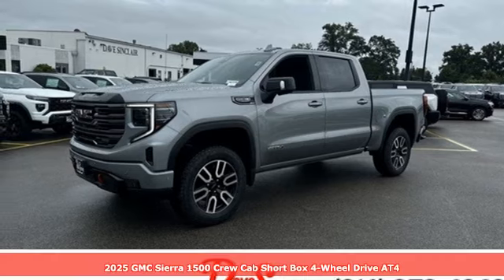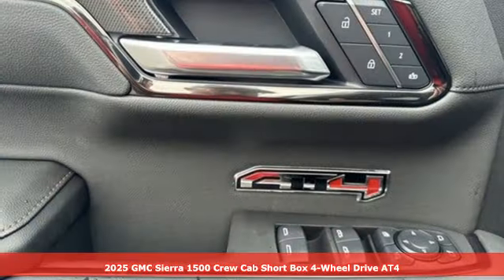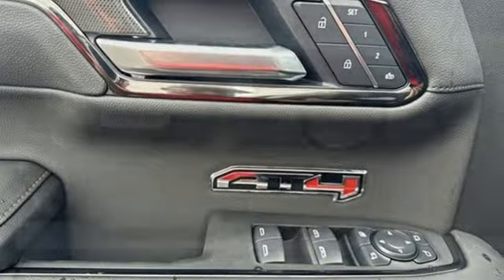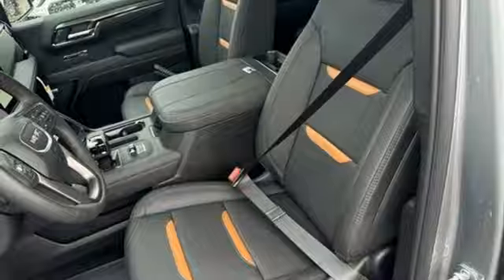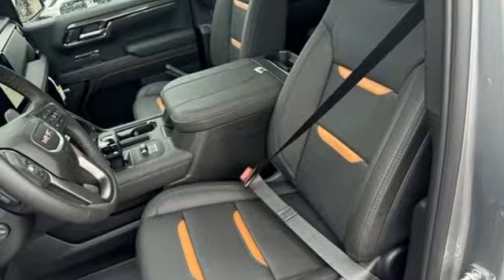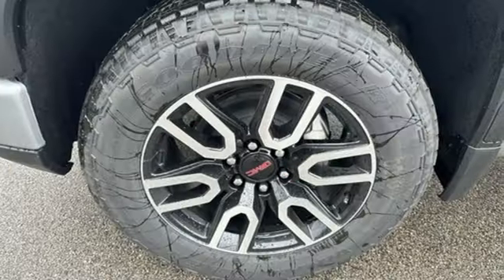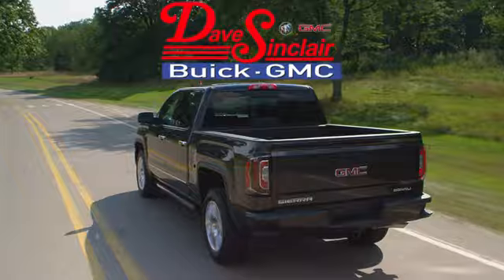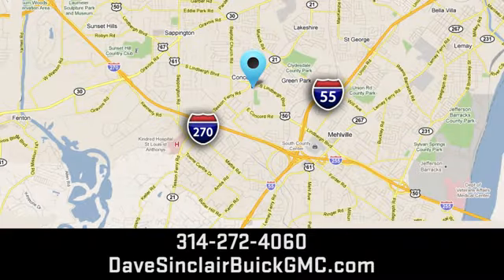New 2025 GMC Sierra 1500 Saint Louis, MO T250014 - SOLD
Year: 2025
Make: GMC
Model: Sierra 1500
Trim: AT4
Engine: 6.2L
Transmission: Automatic
Color: Sterling Metallic - Gray
Interior: Jet Black with Kalahari accent
Stock #: T250014
VIN: 1GTUUEELXSZ100644
Sterling Metallic 2025 GMC Sierra 1500 AT4 4WD 10-Speed Automatic EcoTec3 6.2L V8 10-Speed Automatic, 4WD, Jet Black With Kalahari Accents Leather.brbrbrThe dealer has added these accessories to this vehicle:br - Custom Painted PinstripebrThe dealer has added these accessories to this vehicle:br - Custom Painted Pinstripe - Custom Painted Pinstripe. ($199) Price includes $199 in dealer added accessories. PRICING DISCLOSURESbrThe listed Prices do not include additional fees and costs of closing, including government fees and taxes, any finance charges, any emissions testing fees or other fees. All prices, specifications and availability subject to change without notice. Contact dealer for most current information. Quoted prices include current cash rebates. Additional Administrative surcharge of $565.00 will be applied at time of purchase. Due to the volatility of Factory and Dealer Discounts, and the changes that occur within the month, our pricing is subject to change without prior notice. However, the terms of this offer remain valid to the end of this business day. Not everyone qualifies for all incentives including Conquest, Loyalty, Select Nameplate and Down Payment Assistance. For a complete breakdown of all incentive requirements or call for details. Out of town purchasers who do not plan to arrange financing with one of our lenders, must arrange for a wire transfer of funds - CALL FOR DETAILS.

Address:
5655 S Lindbergh Blvd